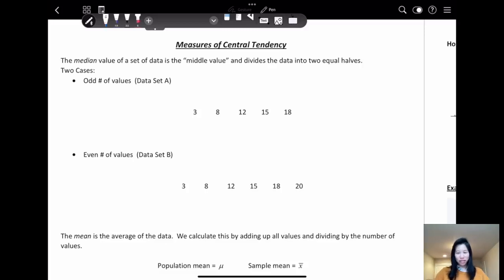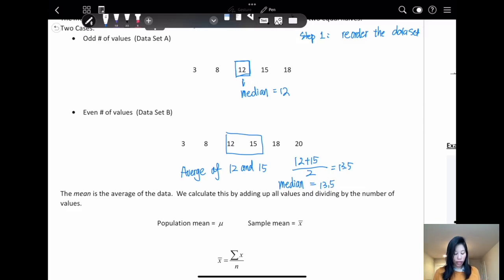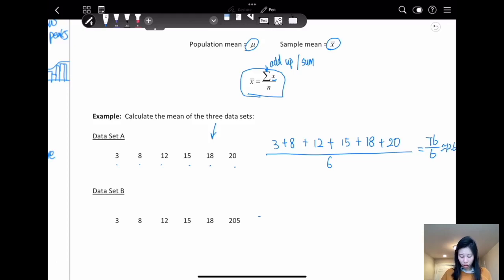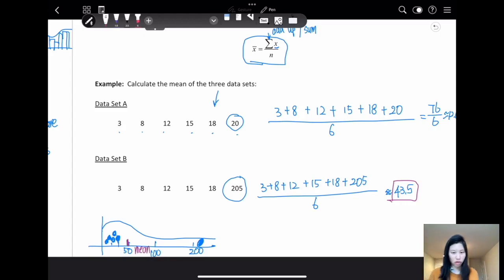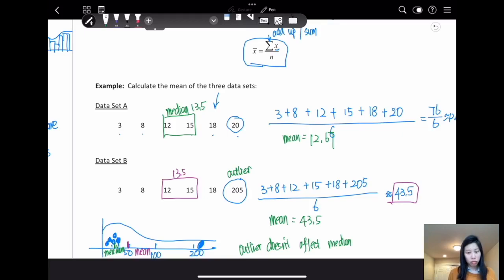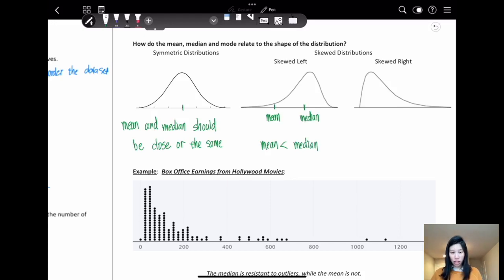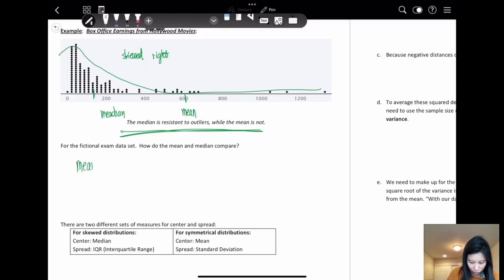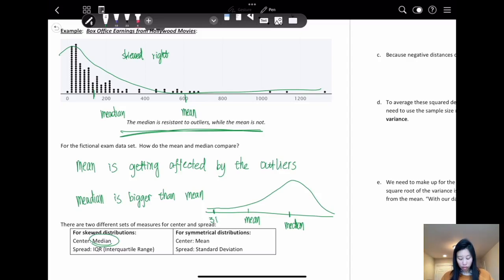MATH 146 Statistics 2.3 Measures of Central Tendency